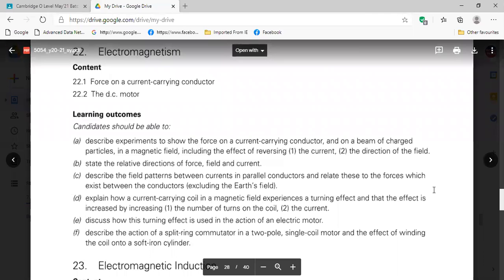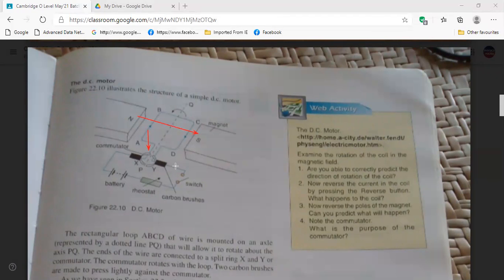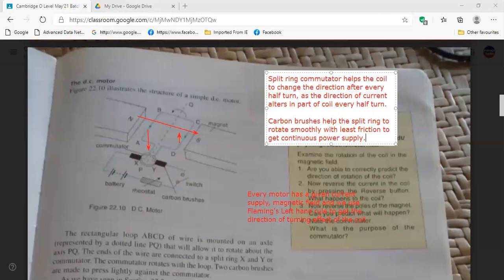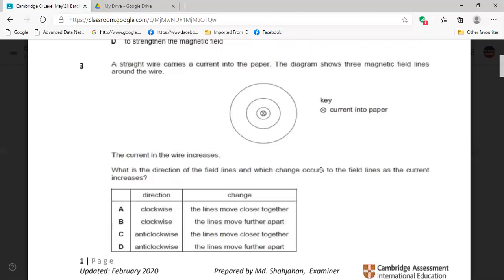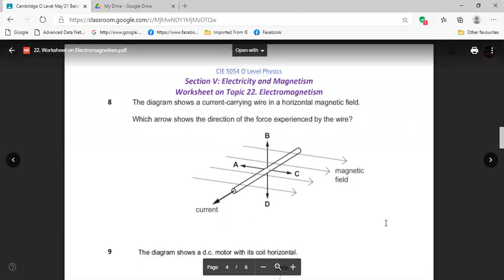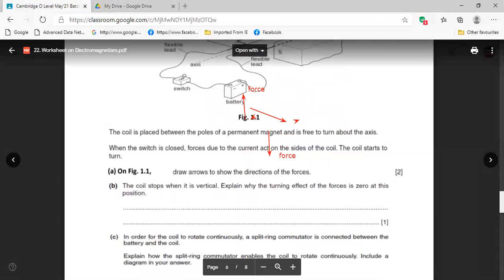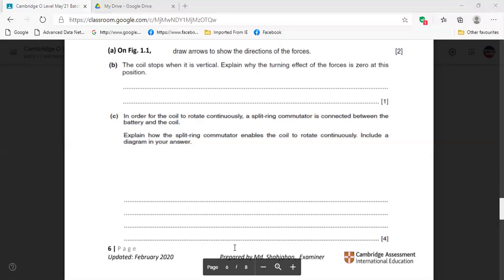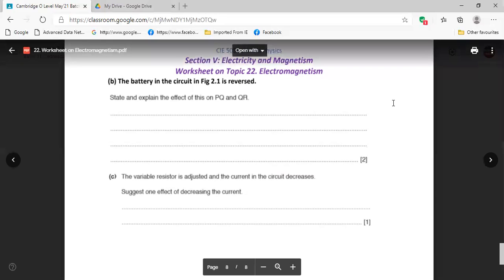Physics Mania Batch 11 O Level May'21 09 12 2020 Part 1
Topic 22 Electromagnetism [Action of DC Motor] , Solving Worksheet on Topic 22 Electromagnetism